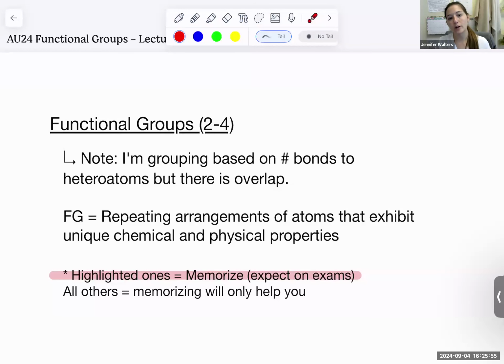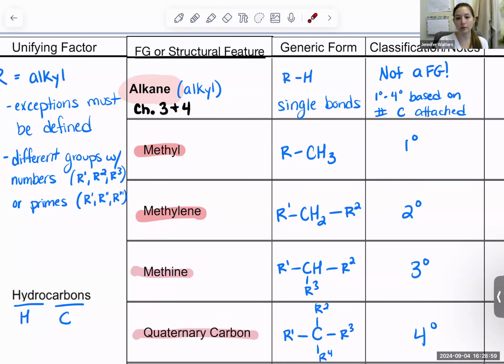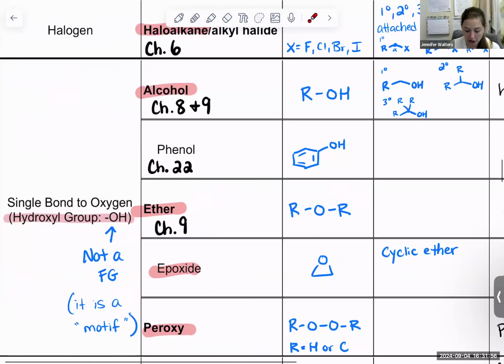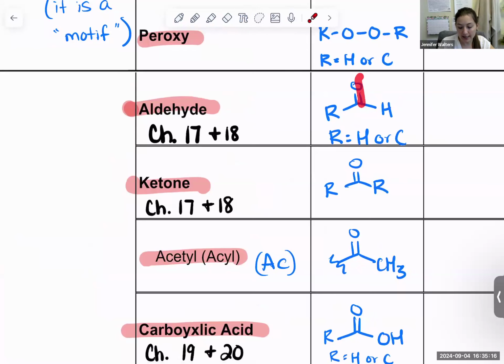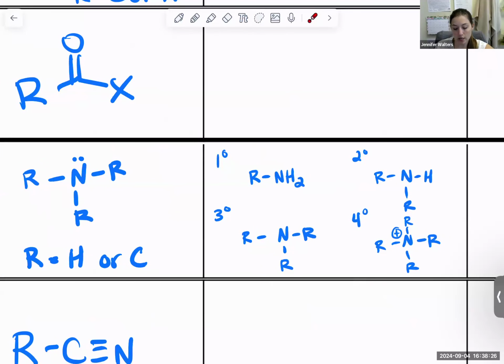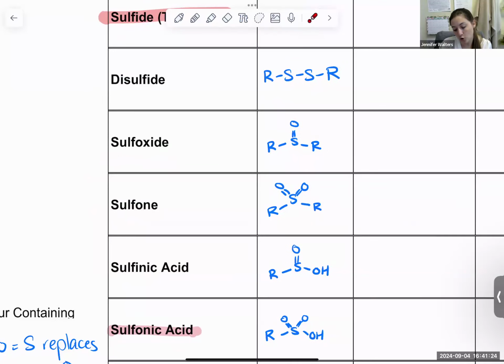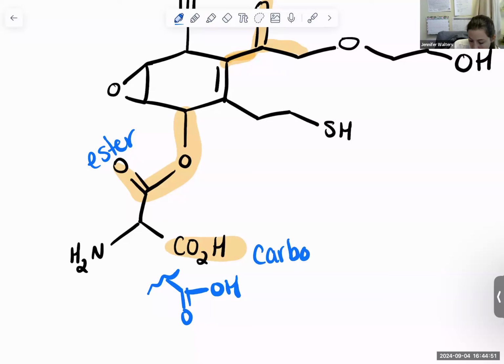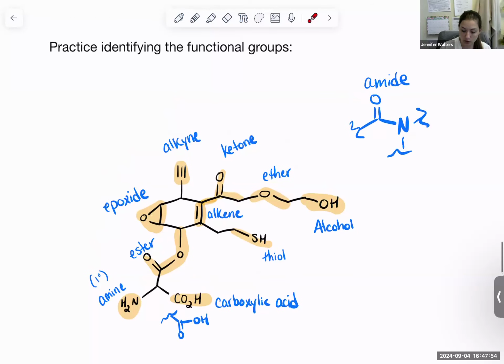AU24 CHEM 2510 - Asynchronous Lecture - Functional Groups